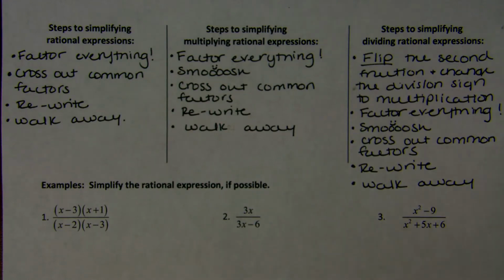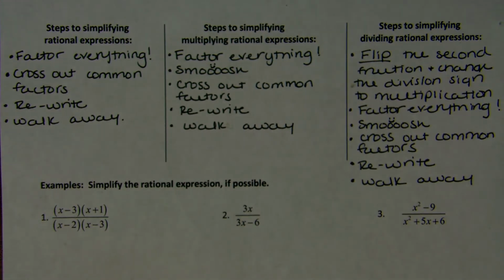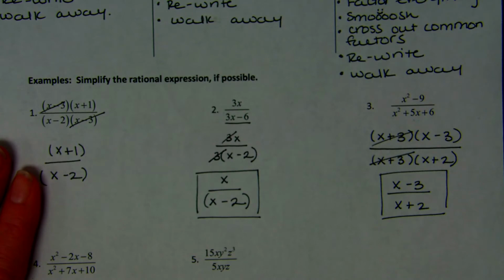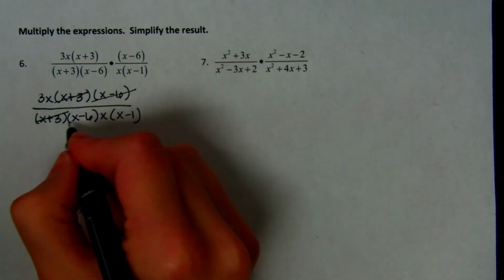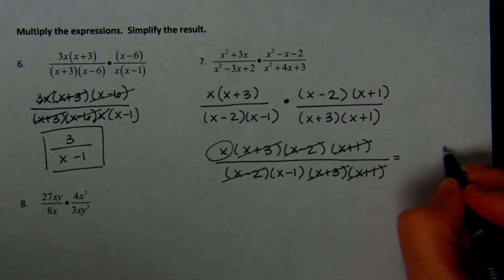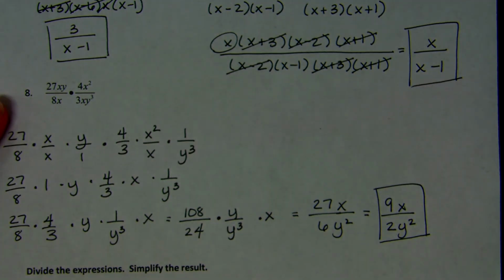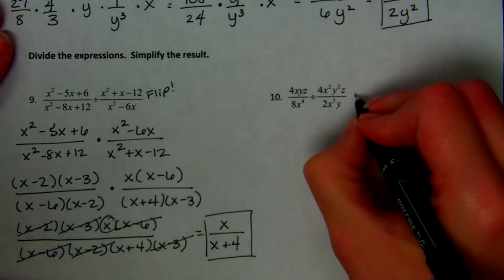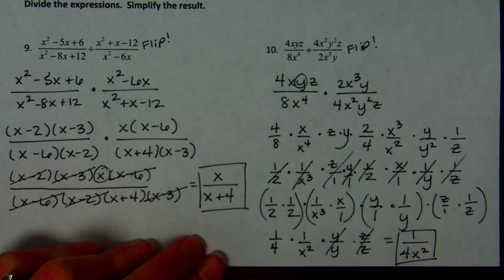Multiplying and Dividing Rational Expressions